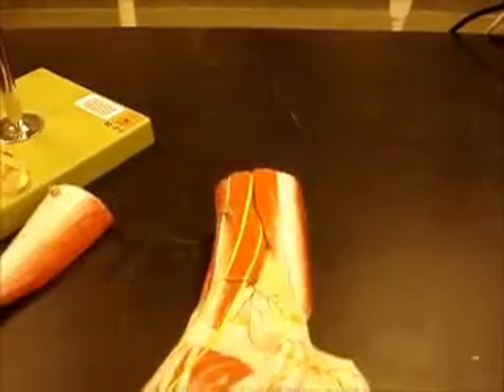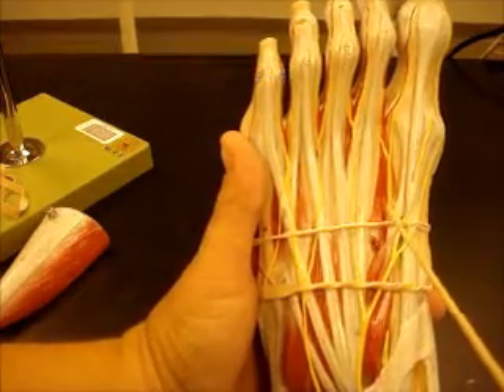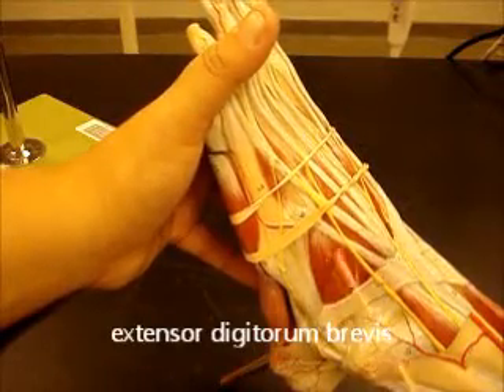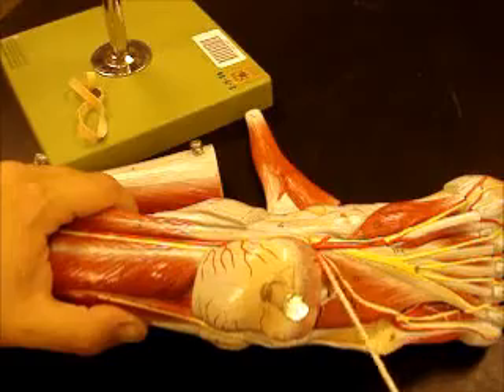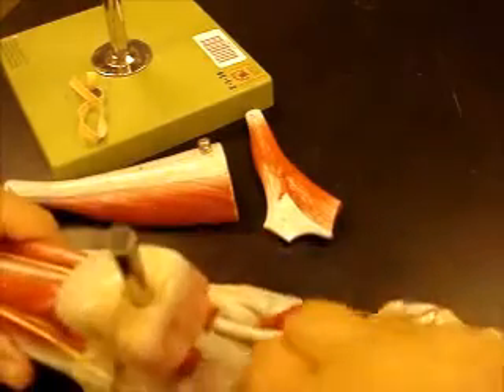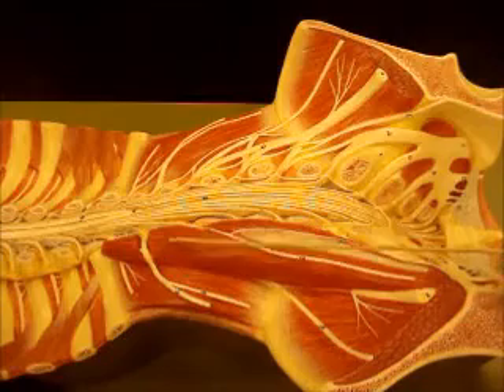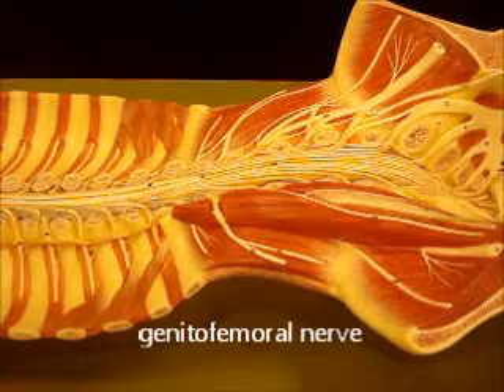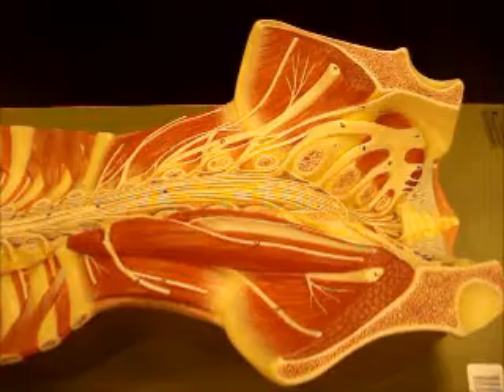leg part 4 bio 142